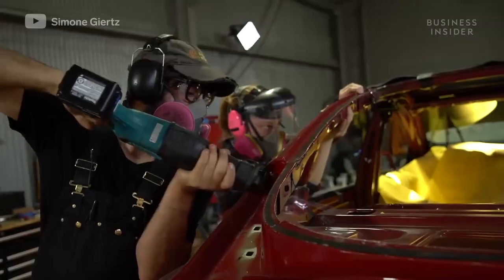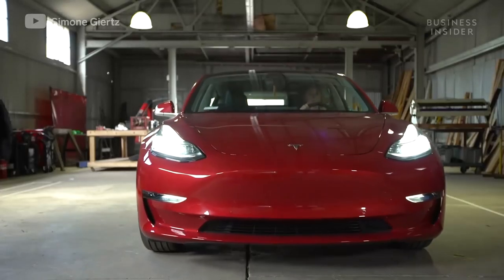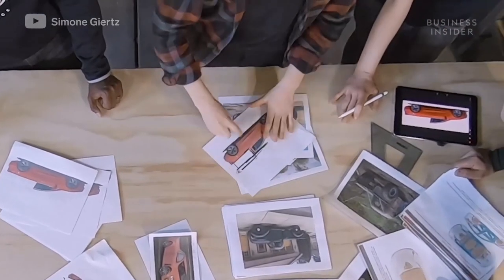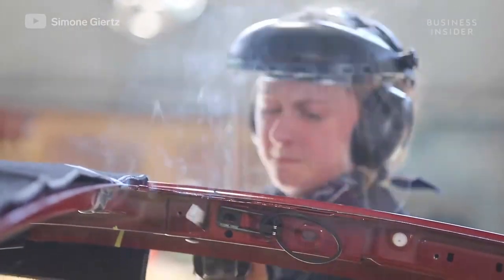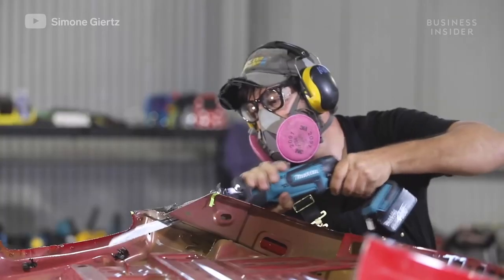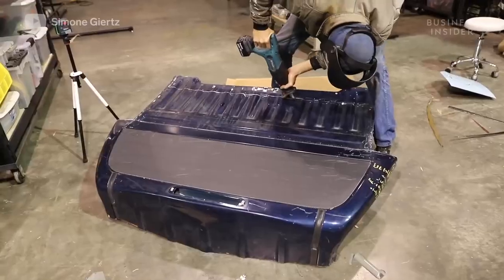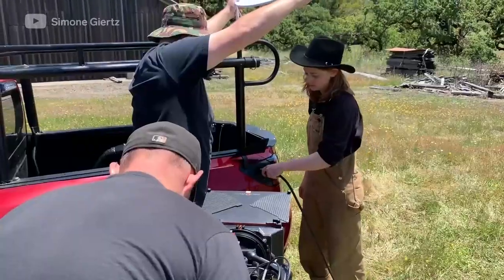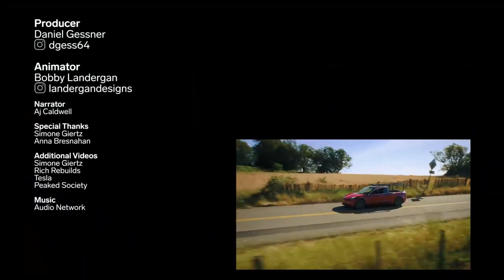How An Engineer Built A Homemade Tesla Pickup Truck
In 2019, YouTube engineer Simone Giertz created the first Tesla pickup truck. With the help of her friends, Simone transformed a Model 3 into a fully-functioning pickup she calls the Truckla.